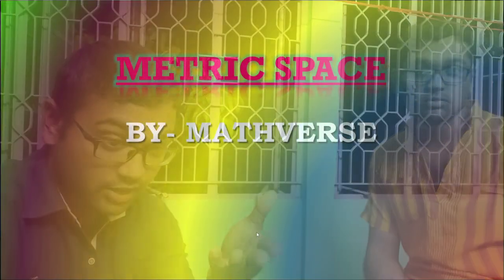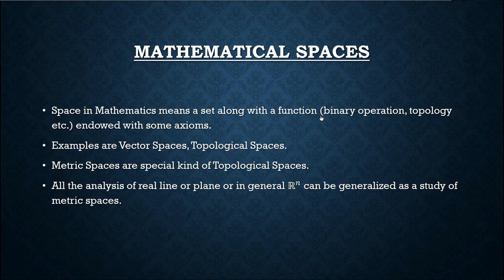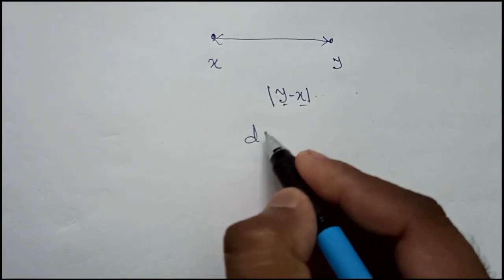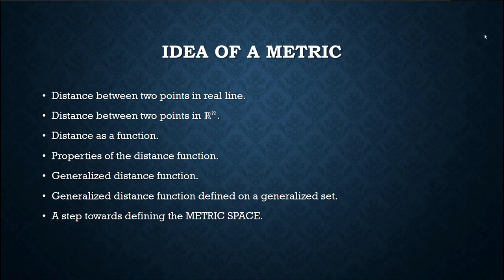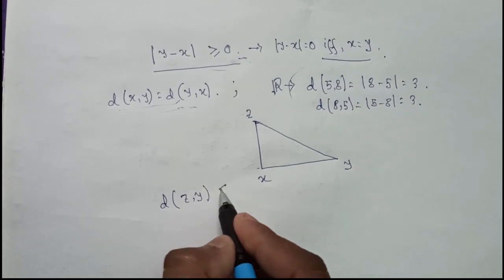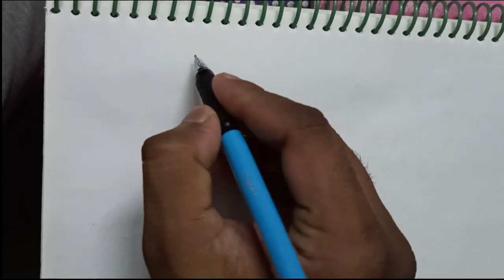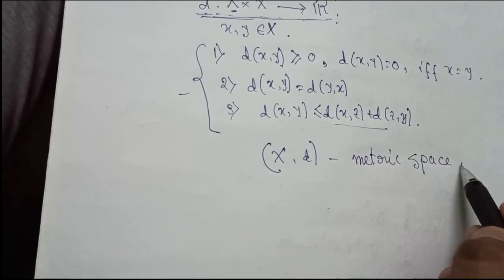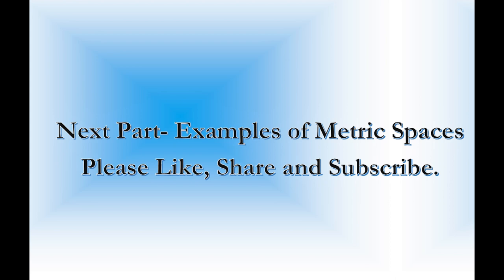Metric Space-1.1: Basic Concepts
Metric Space is immensely important concept and is considered as the bridge between analysis of Rn and Topology/ Functional Analysis. In this video I have explained the basic ideas of metric space.